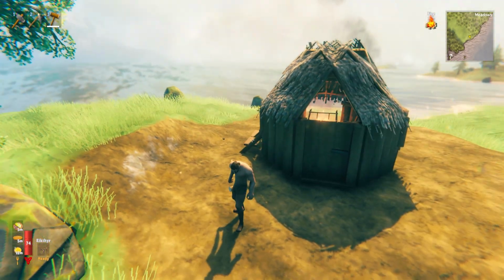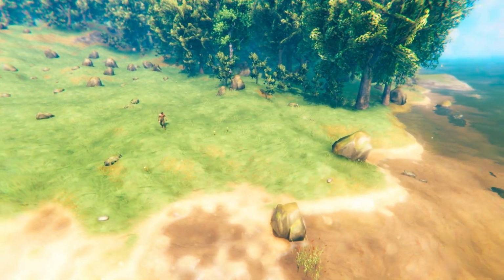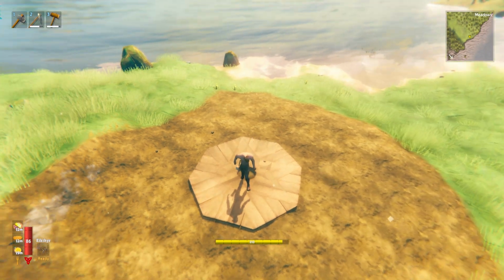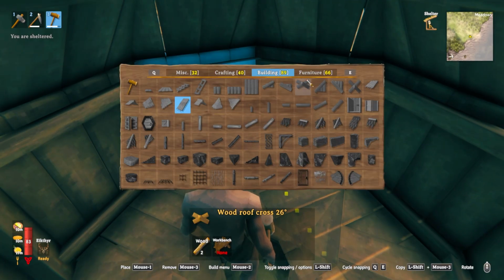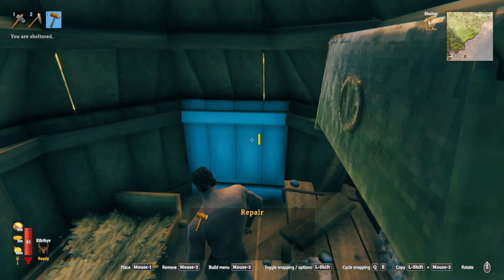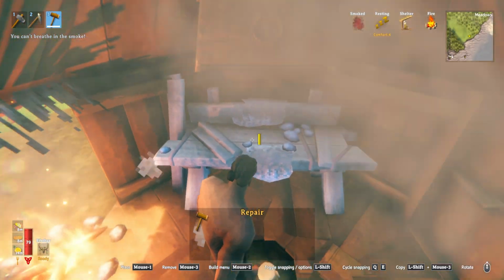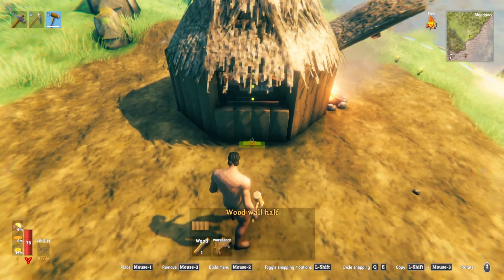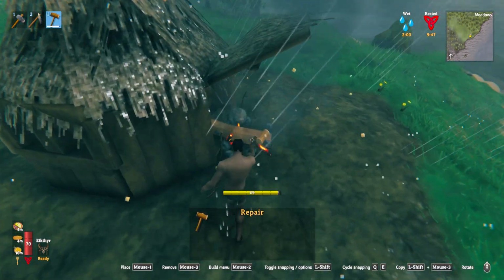Valheim CHALLENGE! 100 Wood + 5 Stone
🌐 My Links 🌐
🎹USE PREMIUM MUSIC ON YOUTUBE - COLDPLAY, BIEBER, DRAKE etc 🎹